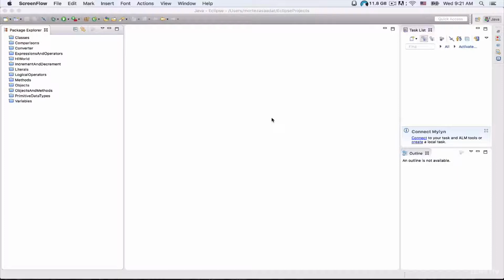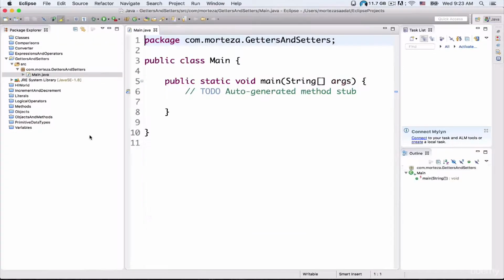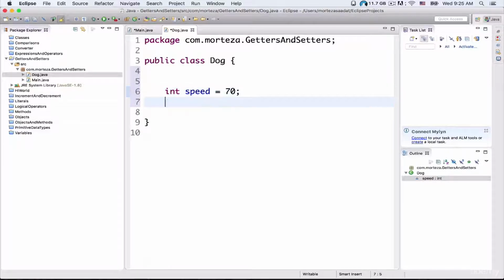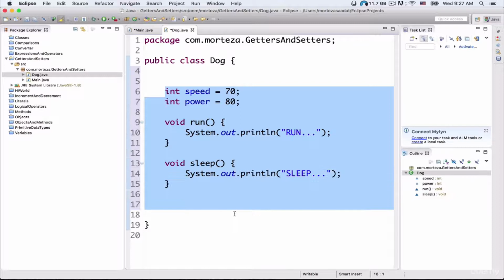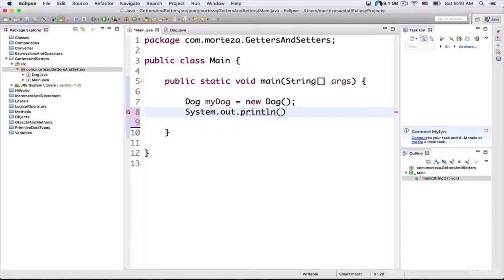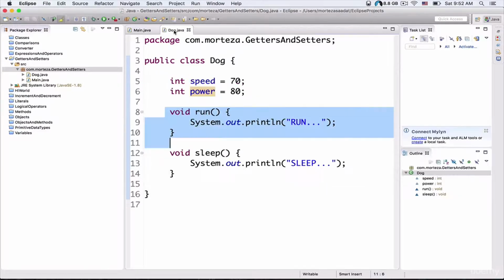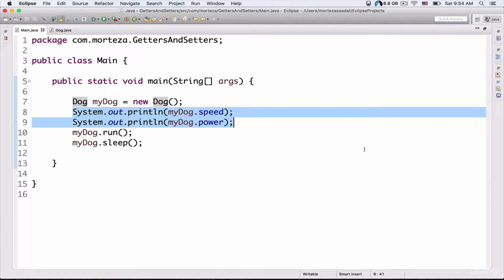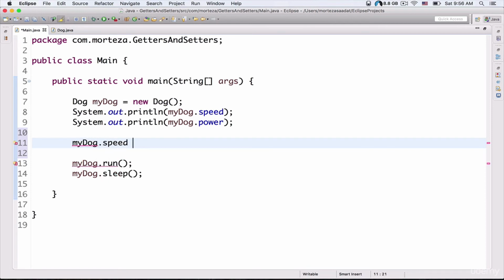Getters and Setters in Java Part1